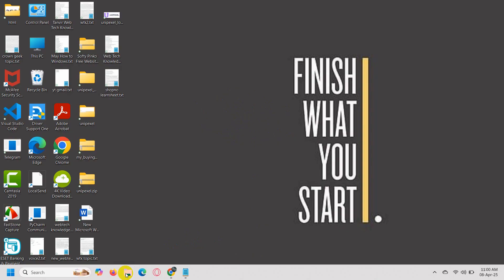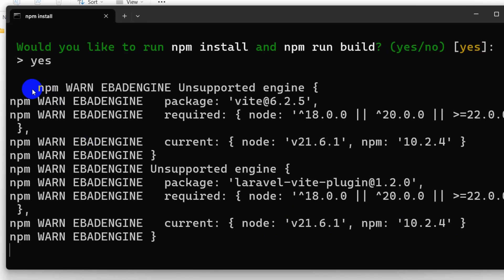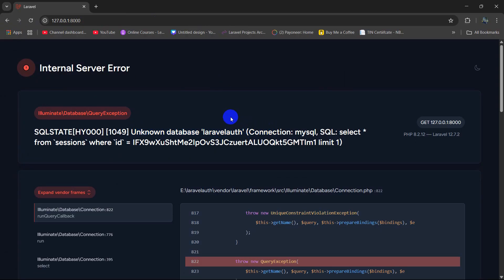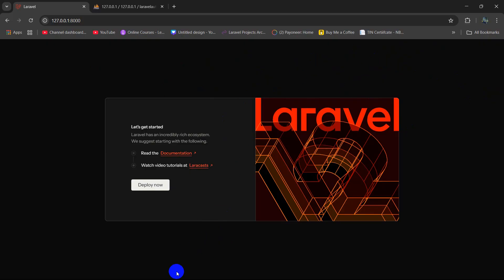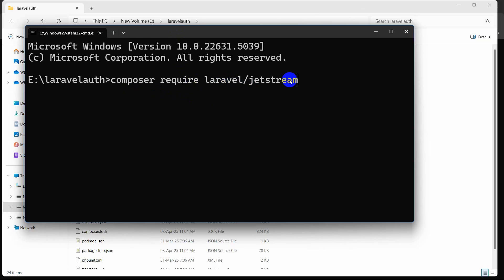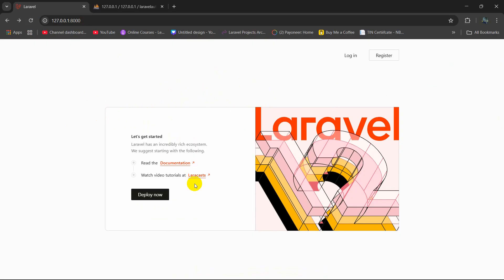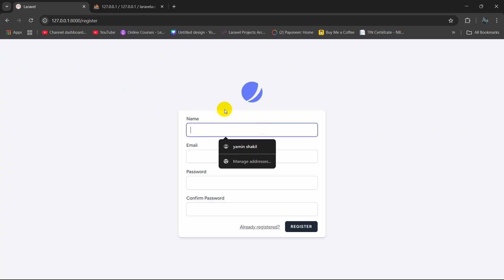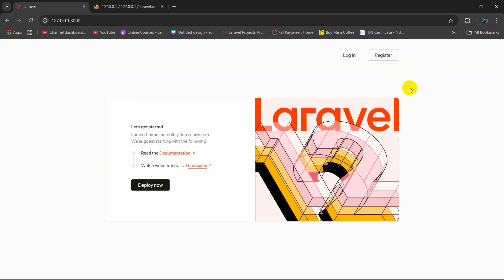How to Make Login & Register System in Laravel 12 using Jetstream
How to Make Login & Register System in Laravel using Jetstream

Making Login & Register System in Laravel

1. composer require laravel/jetstream

2. php artisan jetstream:install livewire

3. npm install

4. npm run build

5. php artisan migrate